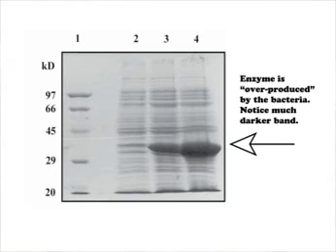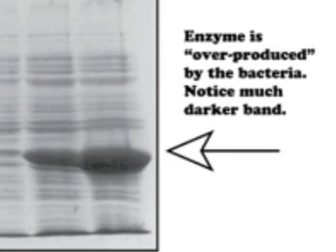Why are enzymes important?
Dr Francesca Paradisi looks at enzymes, the biological molecules that speed up chemical reactions. She explains their vital importance in the natural world and shows their potential for environmentally-friendly applications for pharmaceutical industries and other businesses.